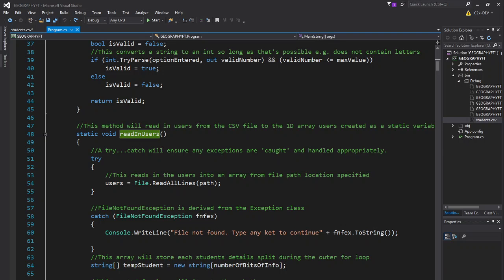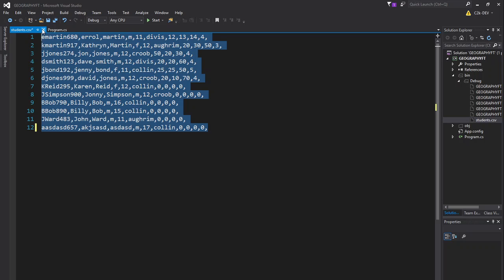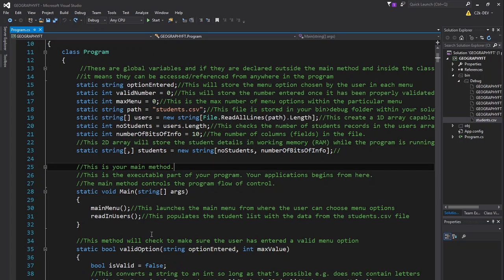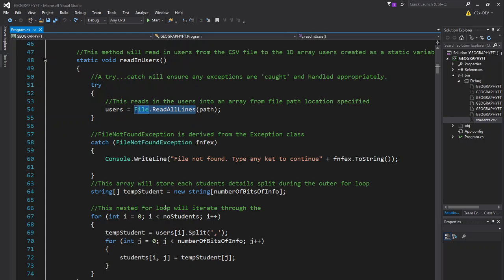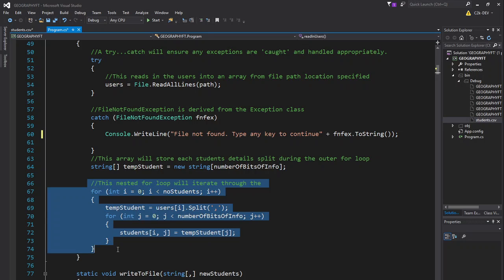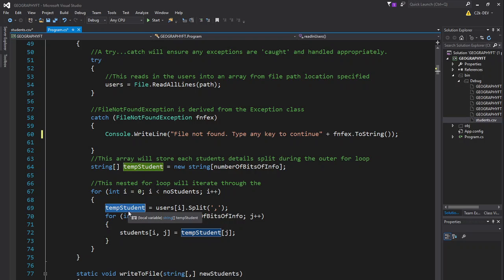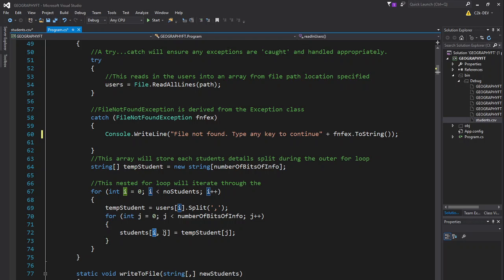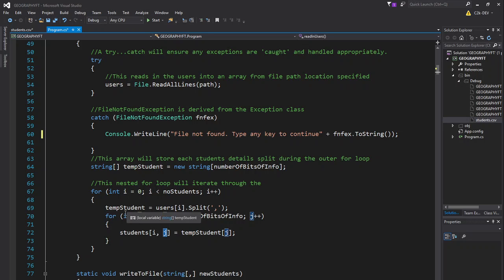GCSE Digital Technology- Unit 5: Read in users from a CSV file into a 2D array using C#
This video will explain how to read in a CSV file from backing storage to working memory in C#.